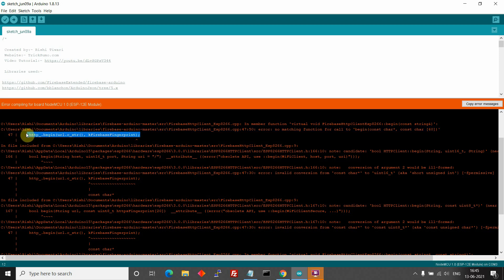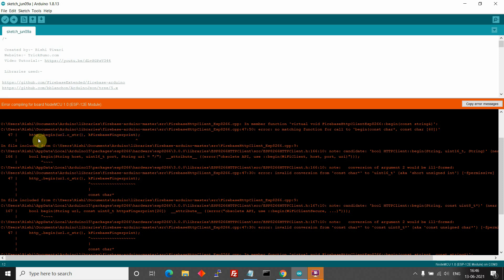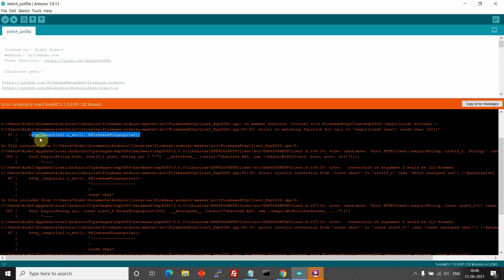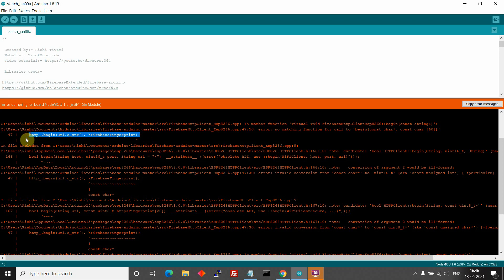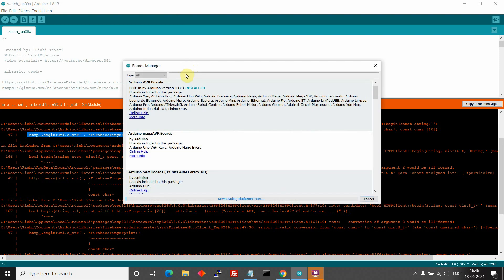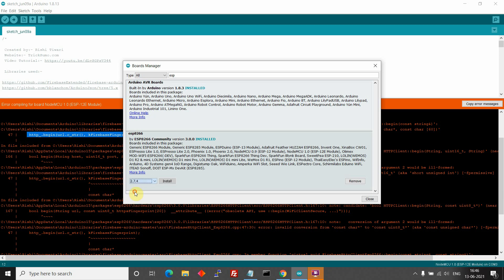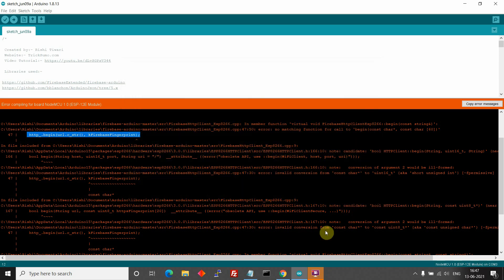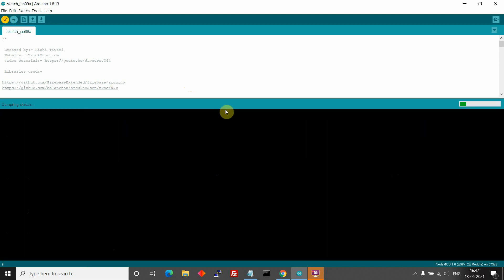NodeMCU ESP8266 kFirebaseFingerprint Error (Error Compiling For Board NodeMCU 1.0 )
Hi,

Make sure:-

1. ESP8266 Board version is 2.7.4
2. Arduino Json Library Version is 5.x

Complete Error:

C:\Users\TrickSumo\Documents\Arduino\libraries\firebase-arduino-master\src\FirebaseHttpClient_Esp8266.cpp: In member function 'virtual void FirebaseHttpClientEsp8266::begin(const string&)':
C:\Users\TrickSumo\Documents\Arduino\libraries\firebase-arduino-master\src\FirebaseHttpClient_Esp8266.cpp:47:50: error: no matching function for call to 'begin(const char*, const char [60])'
47 | http_.begin(url.c_str(), kFirebaseFingerprint);
In file included from C:\Users\TrickSumo\Documents\Arduino\libraries\firebase-arduino-master\src\FirebaseHttpClient_Esp8266.cpp:9:
C:\Users\TrickSumo\AppData\Local\Arduino15\packages\esp8266\hardware\esp8266\3.0.0\libraries\ESP8266HTTPClient\src/ESP8266HTTPClient.h:166:10: note: candidate: 'bool HTTPClient::begin(String, uint16_t, String)' (near match)
166 | bool begin(String host, uint16_t port, String uri = "/") attribute ((error("obsolete API, use ::begin(WiFiClient, host, port, uri)")));
C:\Users\TrickSumo\AppData\Local\Arduino15\packages\esp8266\hardware\esp8266\3.0.0\libraries\ESP8266HTTPClient\src/ESP8266HTTPClient.h:166:10: note: conversion of argument 2 would be ill-formed:
C:\Users\TrickSumo\Documents\Arduino\libraries\firebase-arduino-master\src\FirebaseHttpClient_Esp8266.cpp:47:30: error: invalid conversion from 'const char*' to 'uint16_t' {aka 'short unsigned int'} [-fpermissive]
47 | http_.begin(url.c_str(), kFirebaseFingerprint);
| const char*
C:\Users\TrickSumo\AppData\Local\Arduino15\packages\esp8266\hardware\esp8266\3.0.0\libraries\ESP8266HTTPClient\src/ESP8266HTTPClient.h:167:10: note: candidate: 'bool HTTPClient::begin(String, const uint8_t*)' (near match)
167 | bool begin(String url, const uint8_t httpsFingerprint[20]) attribute ((error("obsolete API, use ::begin(WiFiClientSecure, ...)")));
C:\Users\TrickSumo\AppData\Local\Arduino15\packages\esp8266\hardware\esp8266\3.0.0\libraries\ESP8266HTTPClient\src/ESP8266HTTPClient.h:167:10: note: conversion of argument 2 would be ill-formed:
C:\Users\TrickSumo\Documents\Arduino\libraries\firebase-arduino-master\src\FirebaseHttpClient_Esp8266.cpp:47:30: error: invalid conversion from 'const char*' to 'const uint8_t*' {aka 'const unsigned char*'} [-fpermissive]
47 | http_.begin(url.c_str(), kFirebaseFingerprint);
| const char*
C:\Users\TrickSumo\Documents\Arduino\libraries\firebase-arduino-master\src\FirebaseHttpClient_Esp8266.cpp: In member function 'virtual void FirebaseHttpClientEsp8266::begin(const string&, const string&)':
C:\Users\TrickSumo\Documents\Arduino\libraries\firebase-arduino-master\src\FirebaseHttpClient_Esp8266.cpp:51:60: error: invalid conversion from 'const char*' to 'const uint8_t*' {aka 'const unsigned char*'} [-fpermissive]
51 | http_.begin(host.c_str(), kFirebasePort, path.c_str(), kFirebaseFingerprint);
| const char*
C:\Users\TrickSumo\AppData\Local\Arduino15\packages\esp8266\hardware\esp8266\3.0.0\libraries\ESP8266HTTPClient\src/ESP8266HTTPClient.h:168:70: note: initializing argument 4 of 'bool HTTPClient::begin(String, uint16_t, String, const uint8_t*)'
168 | bool begin(String host, uint16_t port, String uri, const uint8_t httpsFingerprint[20]) attribute ((error("obsolete API, use ::begin(WiFiClientSecure, ...)")));
exit status 1
Error compiling for board NodeMCU 1.0 (ESP-12E Module).